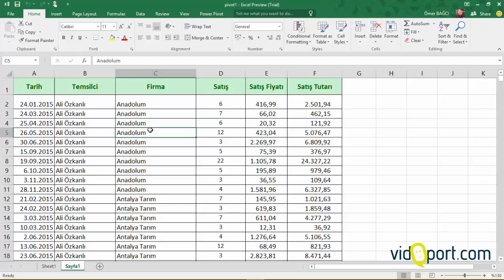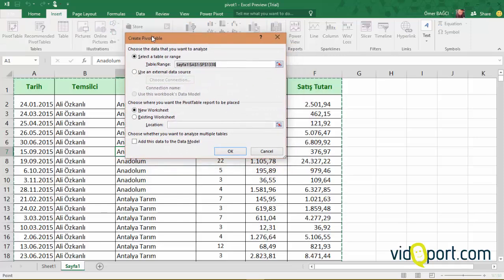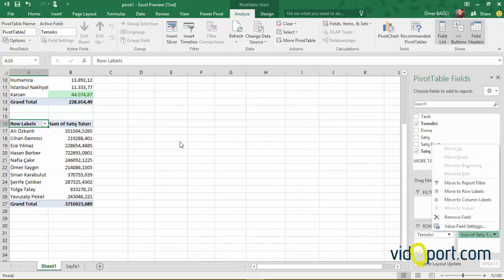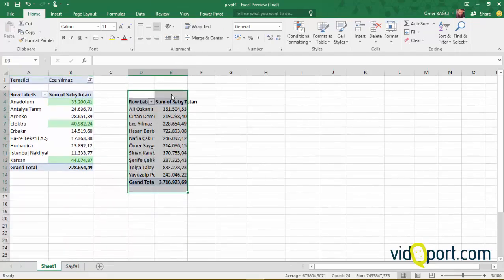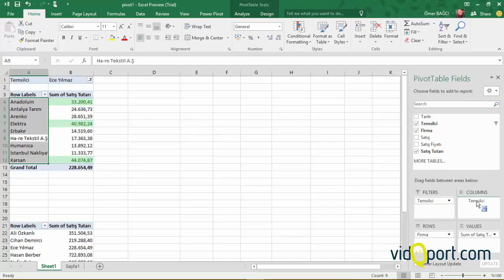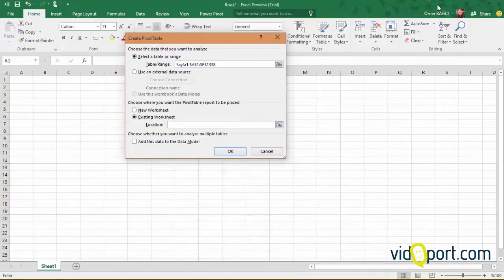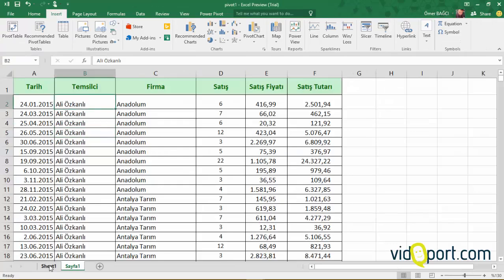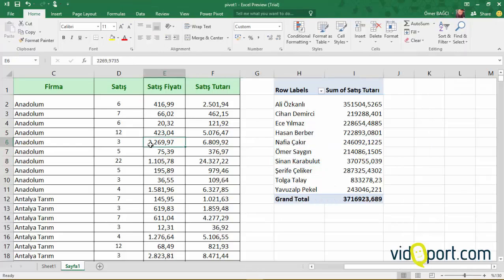How to create Excel PivotTable in different sheets and books?-027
This video walks you through the step-by-step process of creating PivotTables in Excel. PivotTables are powerful tools for summarizing and analyzing large amounts of data. In this tutorial, you will learn how to create PivotTables across multiple worksheets and even across Excel workbooks. You will also learn how to update your PivotTables and change data sources. With these skills, you can analyze your data more effectively and create reports faster.